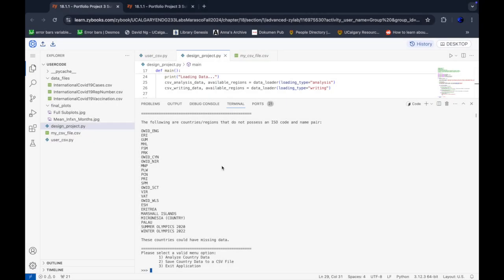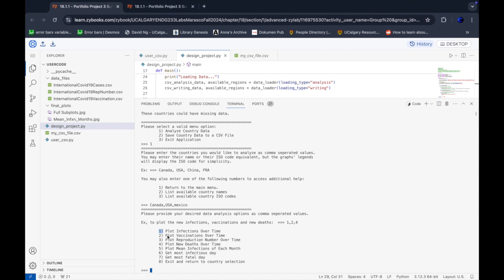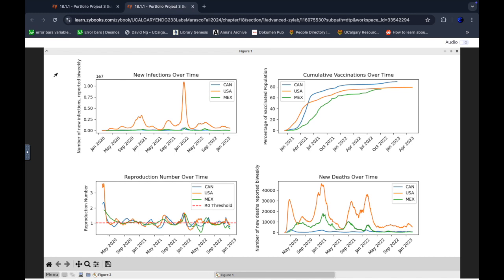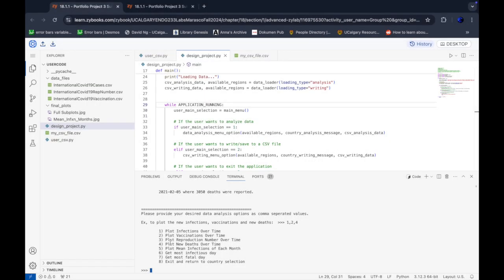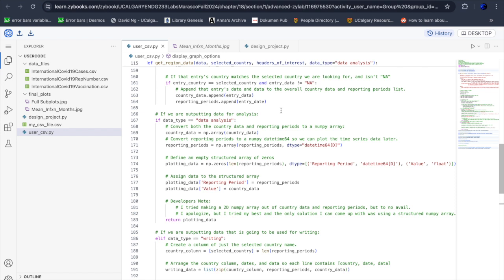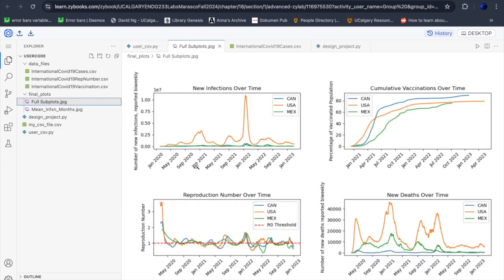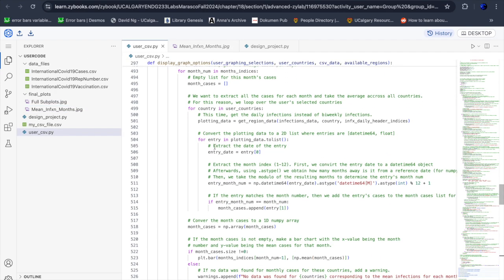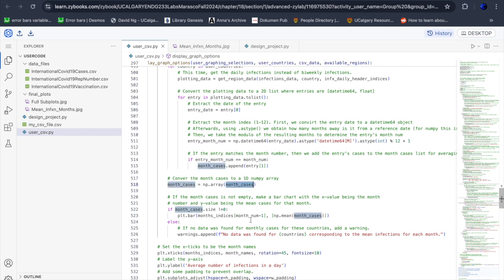Adrian's Porfolio Project 3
Hi again! This is my COVID-19 Data Analysis Project for ENDG 233!